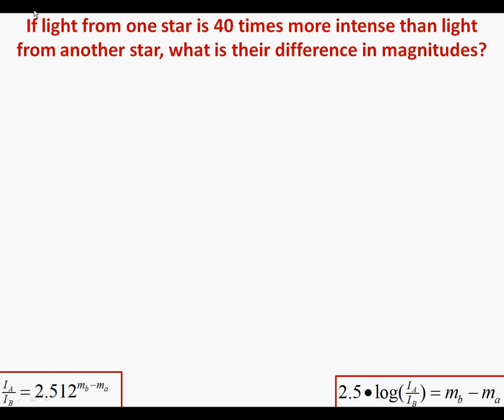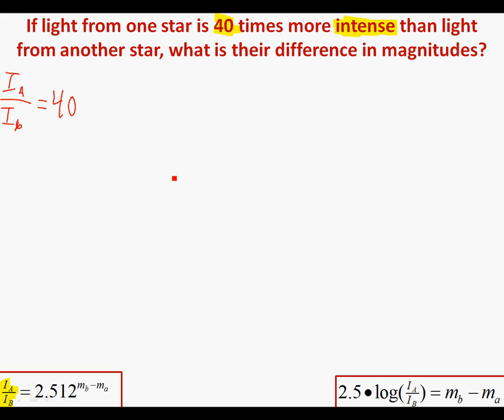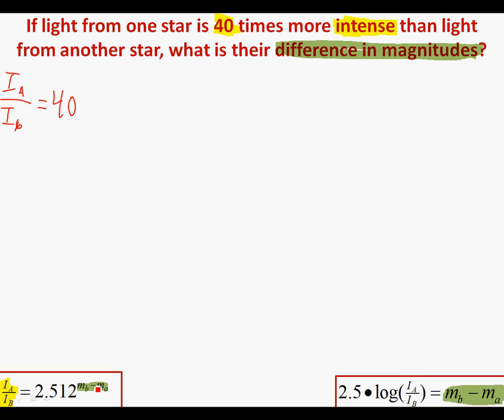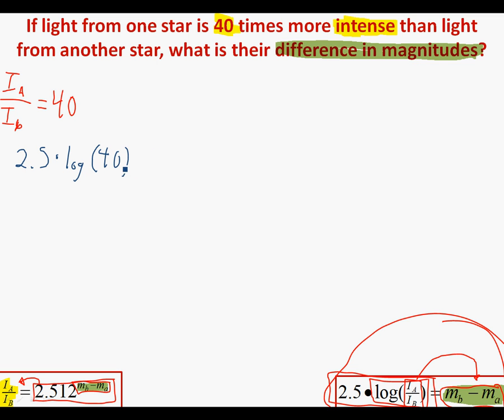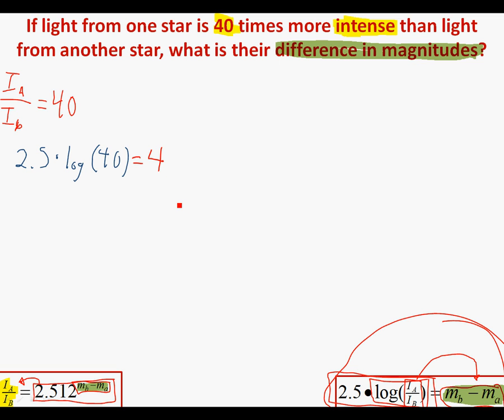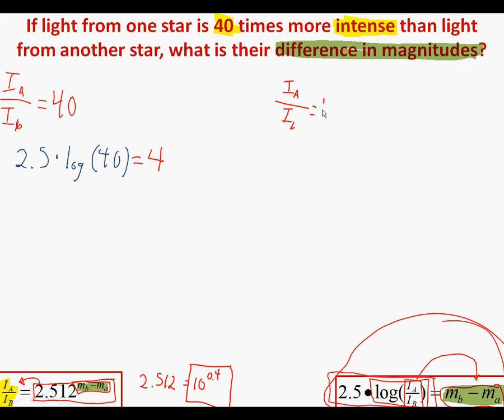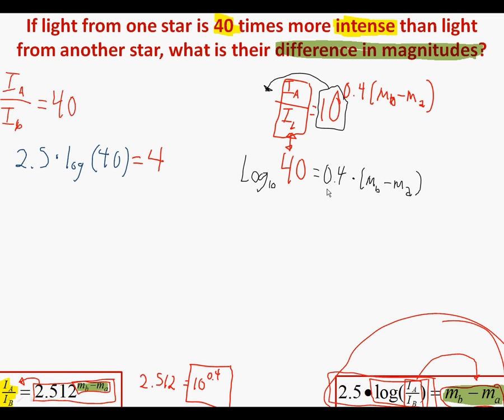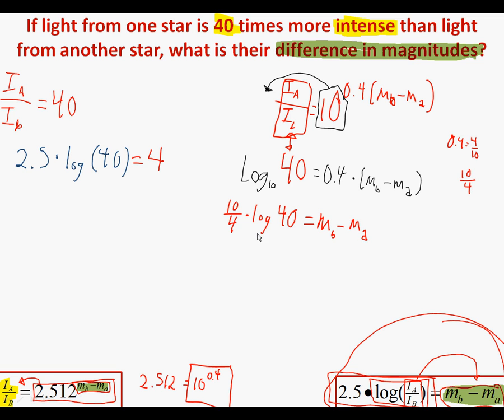Astronomy chapter 2 problem 1